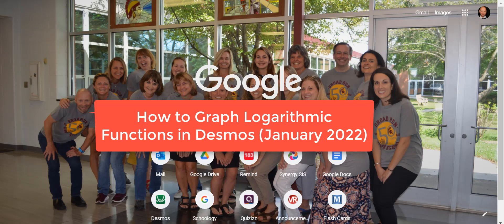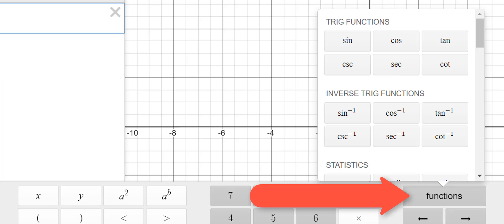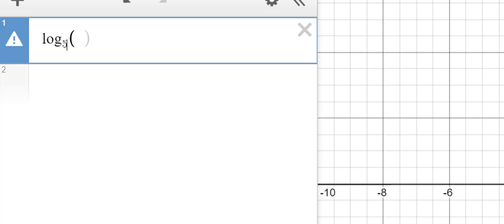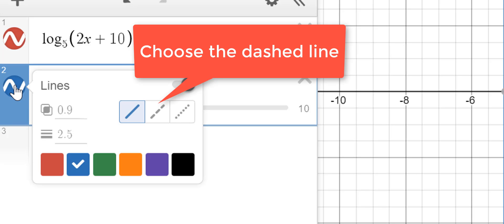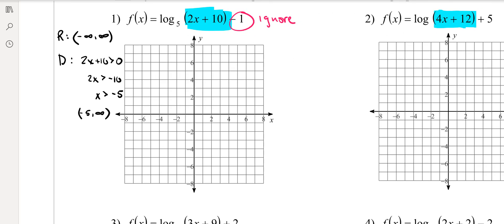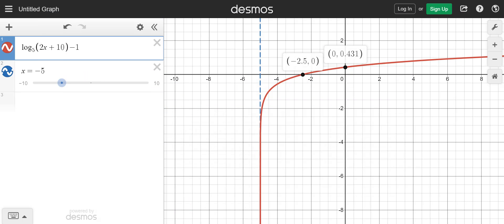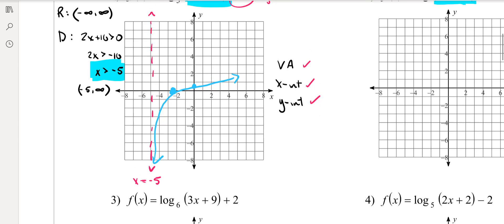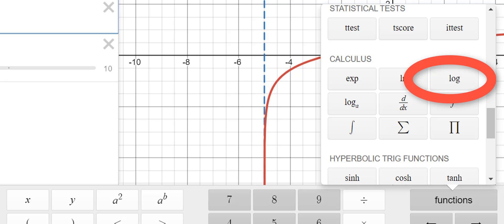How to Graph Logarithmic Functions in Desmos (January 2022)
How to enter a logarithmic expression into Desmos graphing calculator.